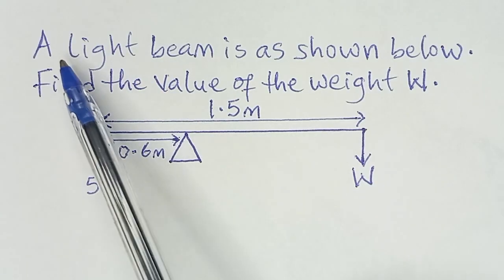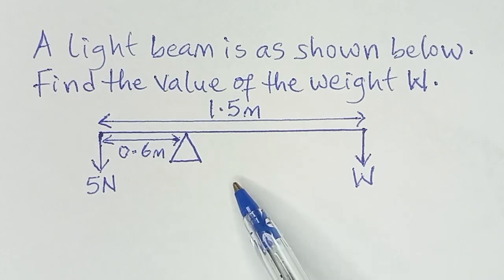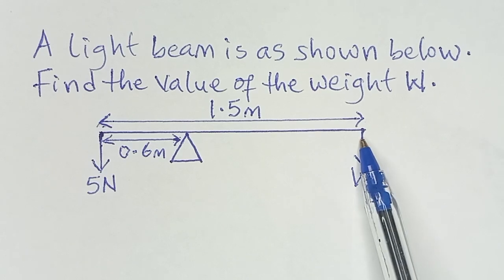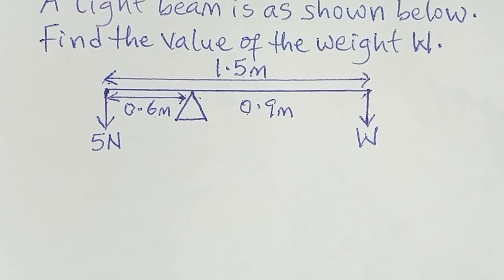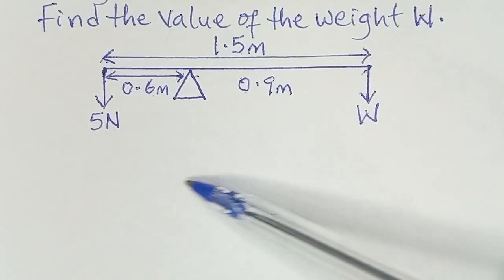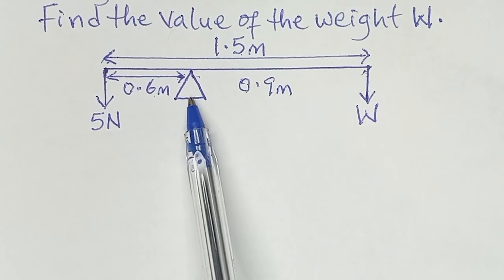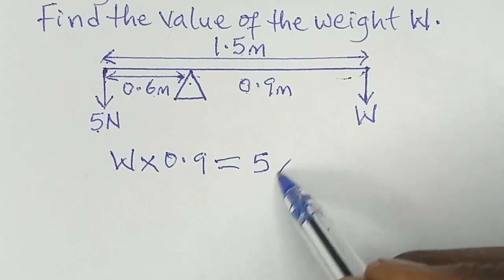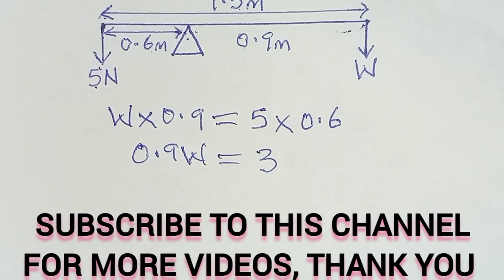Physics: Principle of Moment || Can You Find W in the Diagram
Master the physics of rotation! In this tutorial, we dive deep into the Principle of Moments to understand how forces cause objects to pivot. Whether you are prepping for exams or just curious about mechanics, this step-by-step walkthrough covers balanced beam calculations.
​What you’ll learn:
​The Moment Formula: Understanding the relationship M = F x d where Fis the applied force and d is the perpendicular distance from the pivot.
​Clockwise vs. Anticlockwise Moments: How to identify the direction of rotation.
​The Principle of Moments: A system is in equilibrium when the sum of clockwise moments equals the sum of anticlockwise moments.
​Worked Examples: Real-world calculation involving uniform beam.